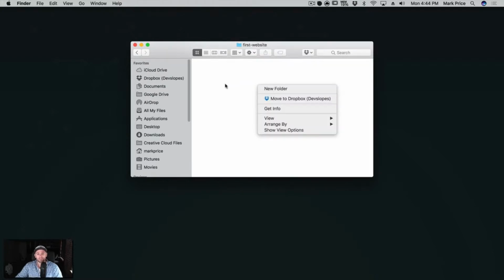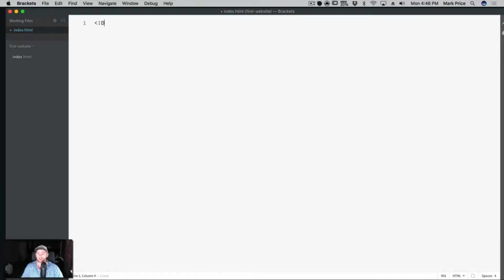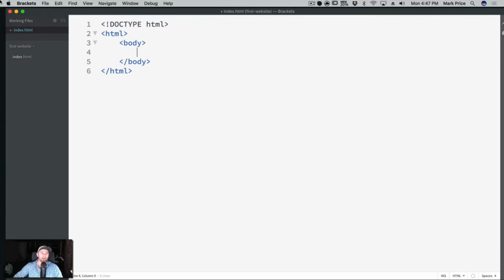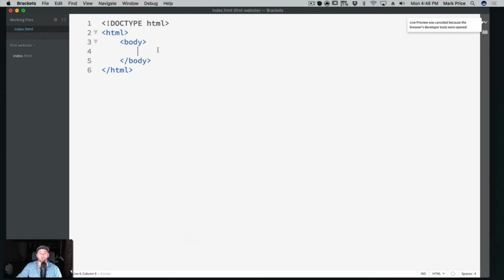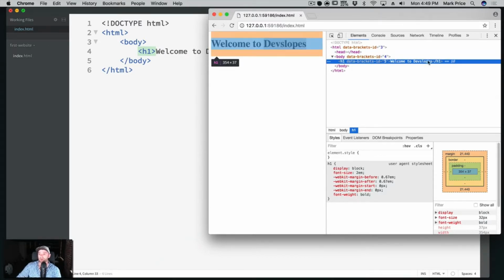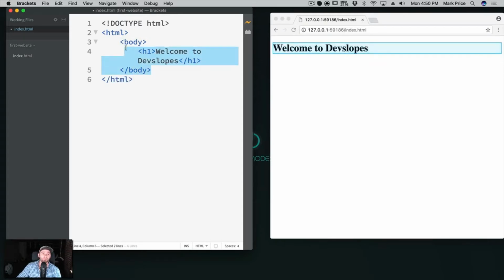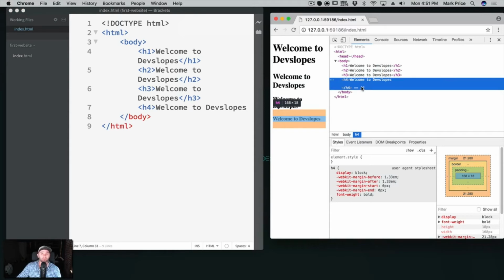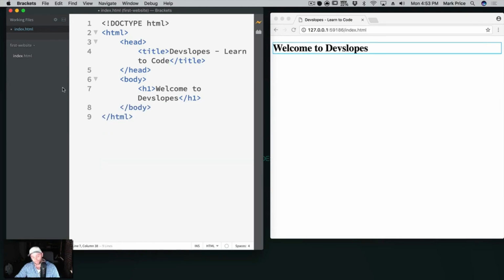03. Intro to HTML HEAD BODY and HEADER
Part 03. Intro to HTML HEAD BODY and HEADER

Udemy Course for Beginner Full Stack Web Development: HTML, CSS, React & Node

Learn web development with HTML, CSS, Bootstrap 4, ES6 React and Node
Language:
English

    Build websites with HTML & CSS
    Build backend servers & APIs with Node and Express
    Work with NoSQL databases like MongoDB
    Build full-stack web apps with Facebook’s React Framework
    Build mobile-friendly websites with Bootstrap 4 & CSS

Requirements

    You should have a PC or Mac and know how to turn it on!
    Have an Internet connection

Description

Welcome to the Ultimate Web Developer Bootcamp. This is your one-stop-shop to learn front-end AND back-end development.

We’ll take you from absolute beginner to competent full-stack web developer in a matter of weeks.

WHO SHOULD WATCH THIS VIDEOS?

    Anyone who is curious about programming
    Entrepreneurs
    Those looking for a career change
    Serious coders & hobbyists
    Students & teenagers
    Anyone who wants to learn web development

    HTML5
    CSS3
    Javascript
    Bootstrap 4
    DOM Manipulation
    NPM
    Node
    MongoDB
    REST
    Express
    ES6
    React

Devslopes has taught over 100,000 students how to code. Using our exciting, hands-on teaching style you are sure to master the principles AND have fun at the same time.